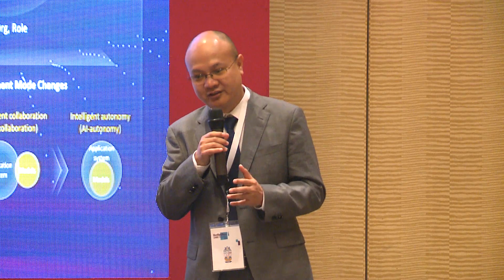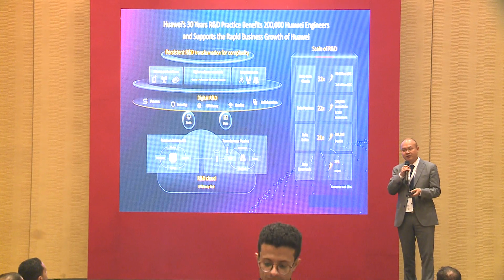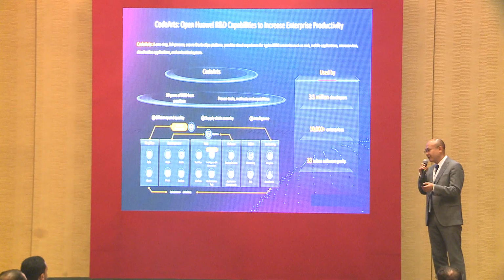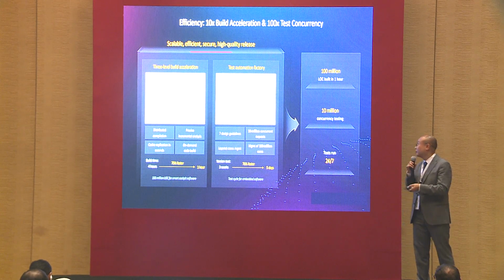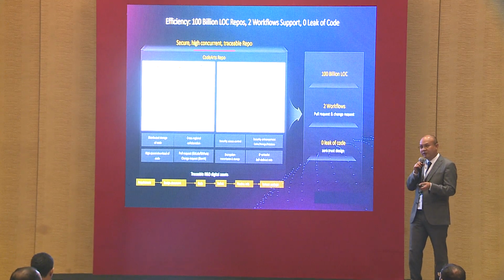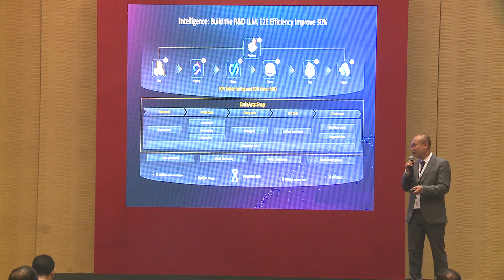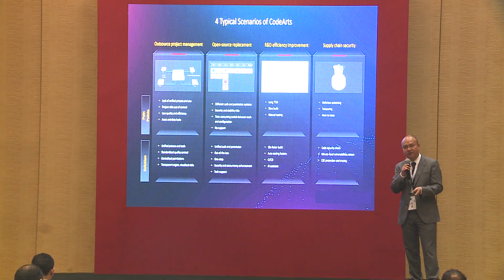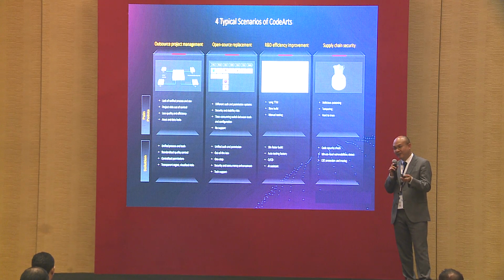Track#3 Rex Xiao - CodeArts Reshaping R&D with Digitization and Intelligence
DevOpsDays Cairo Conference 2024- Track #3
🚩 Speaker: Rex Xiao ,HUAWEI, China
 ➜Talk Title: “CodeArts Reshaping R&D with Digitization and Intelligence”